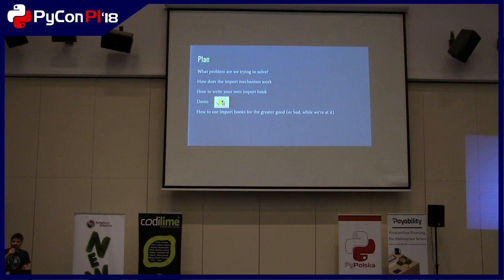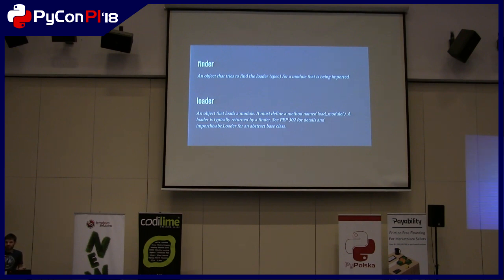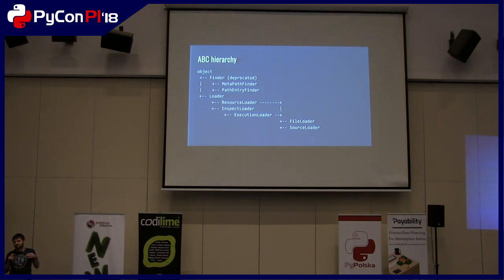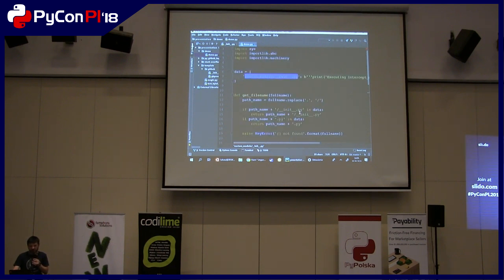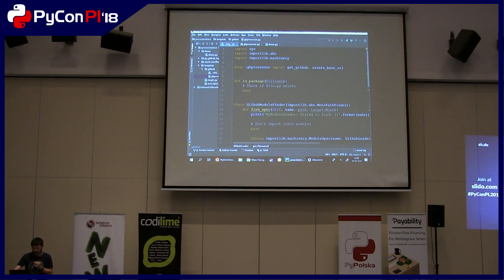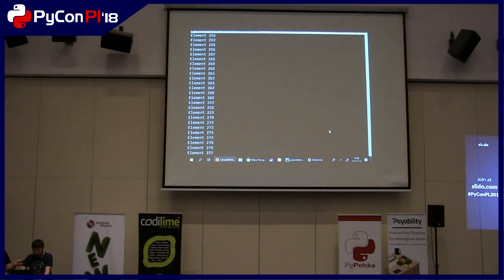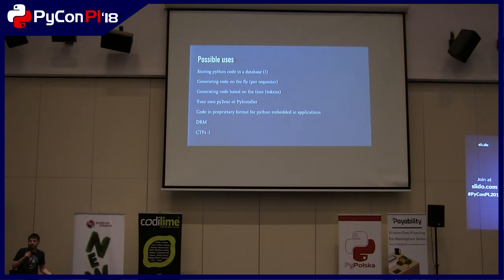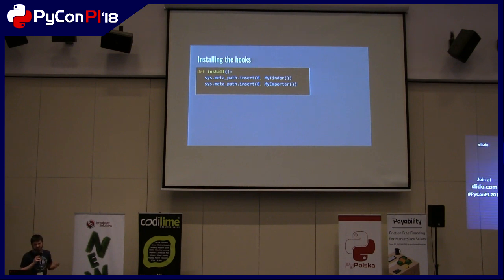Łukasz Taczuk - from * import python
Import hooks are a mechanism that has been present from quite a while in Python, yet wasn't lucky enough to get much attention from the community because why would you even want to import anything in a non-standard way or from something that's not a .py file? This talk will try to answer both the why any how kind of questions.